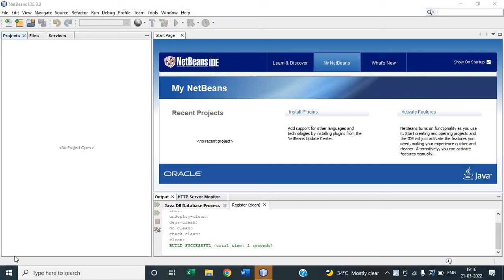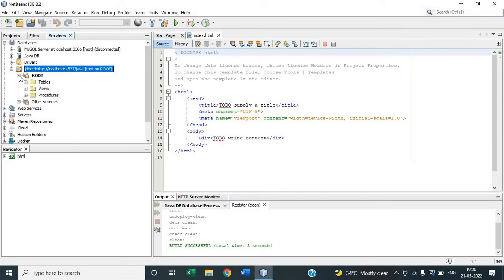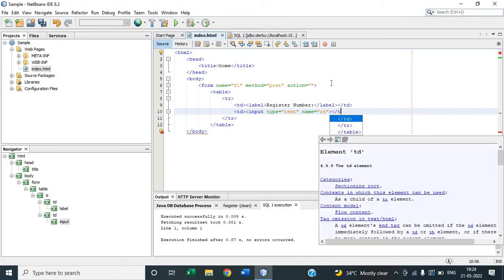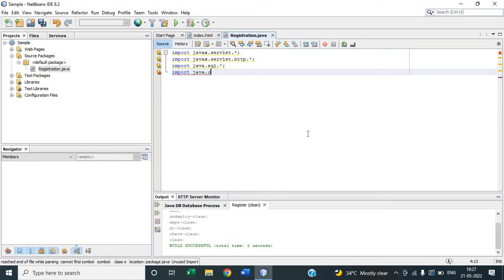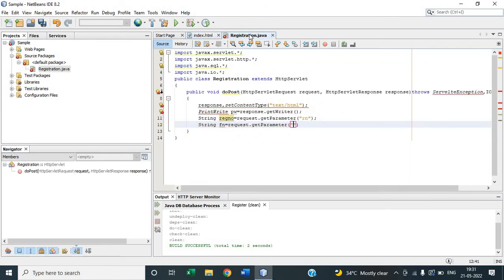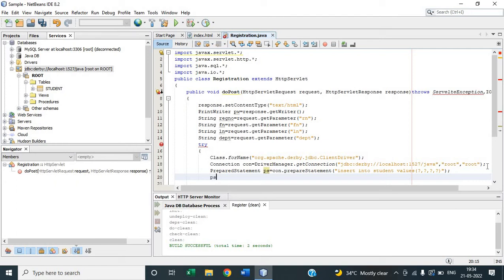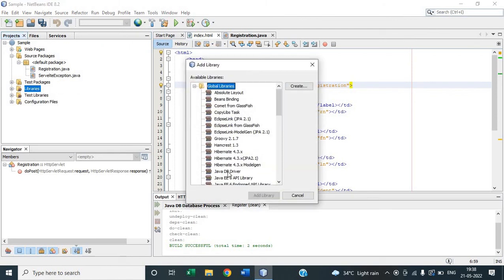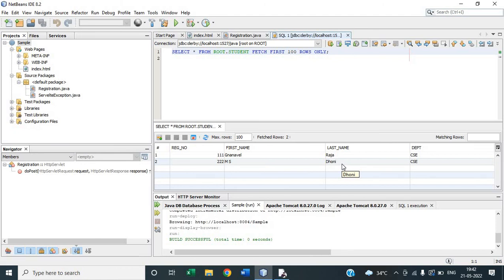Servlet with JDBC in NetBeans IDE